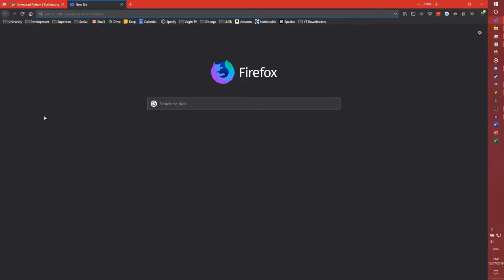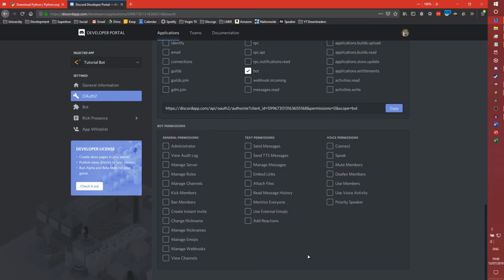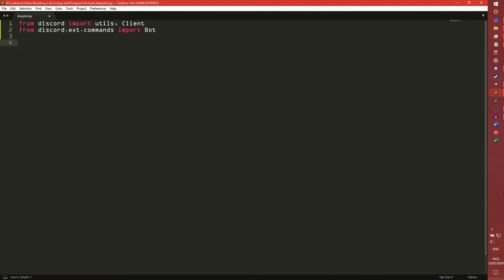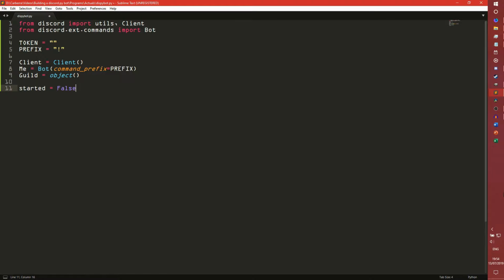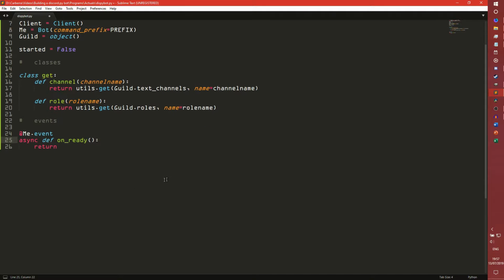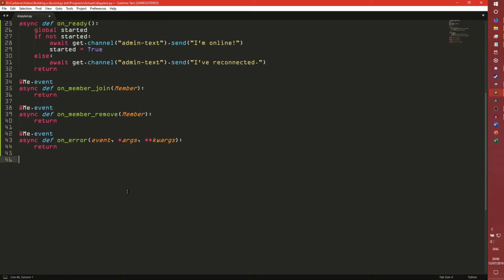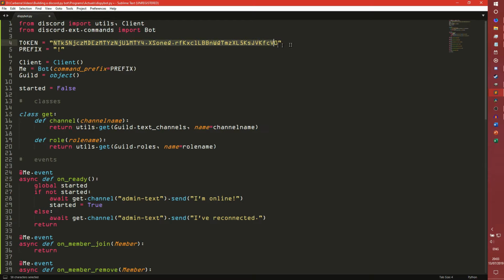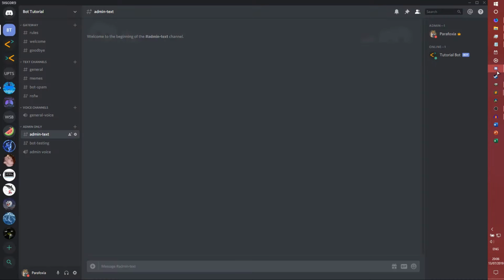Creating the bot - Building a discord.py bot - Part 2